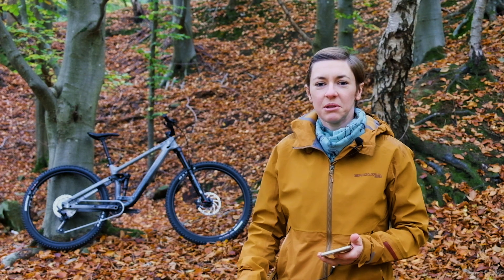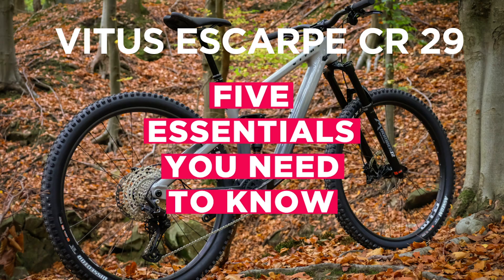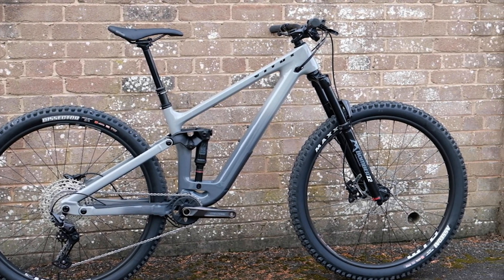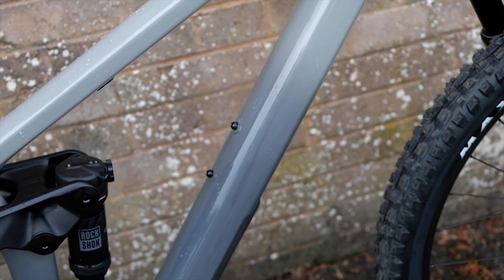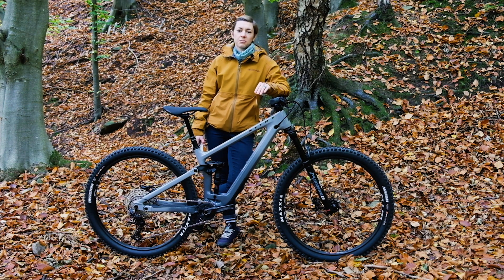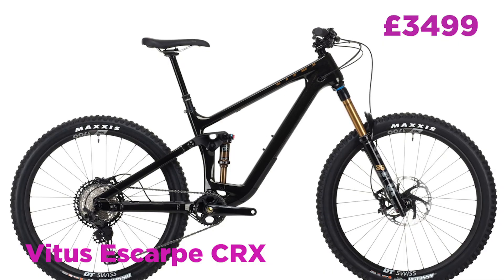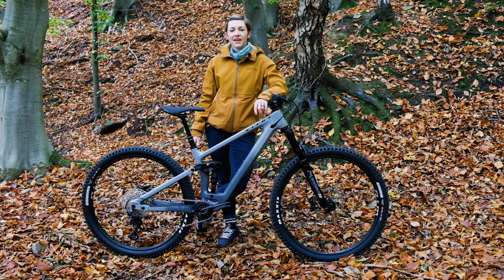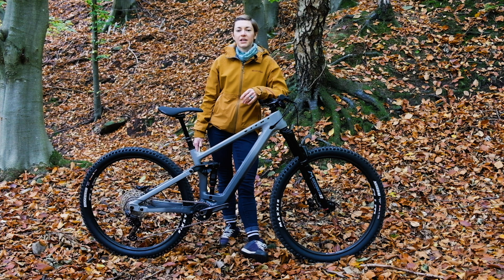First Look: 2021 Vitus Escarpe CR 29 | Five essentials you need to know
For 2021 the Vitus Escarpe has had some big changes. Rachael runs you through the 5 biggest changes made to this trail mountain bike, that you really need to know about.

Visit our other channels:
Online - off.road.cc